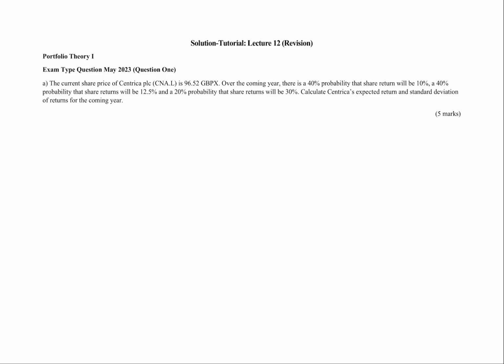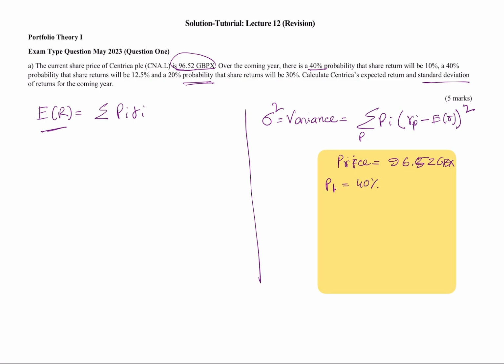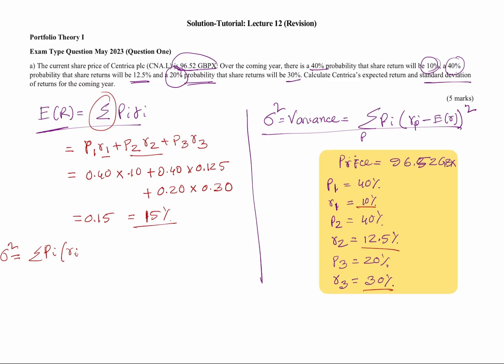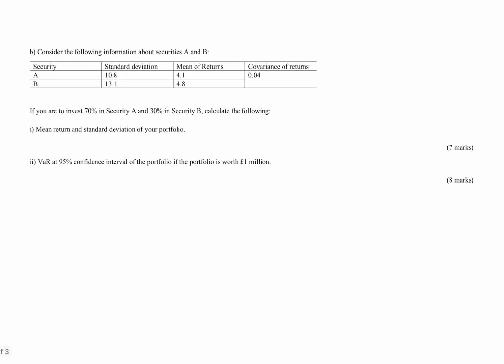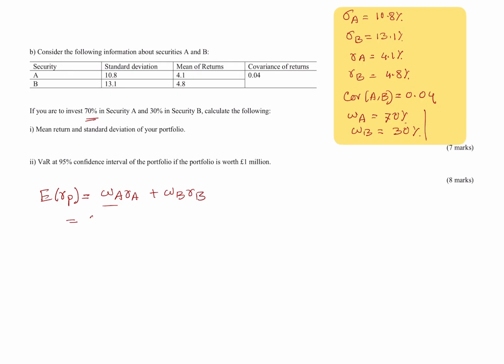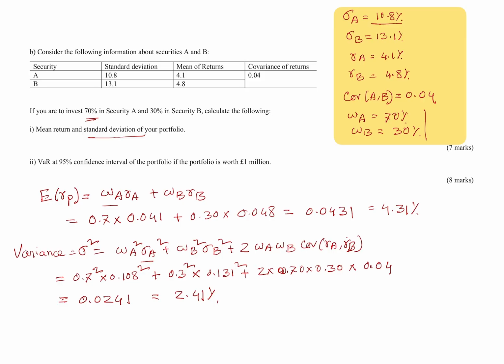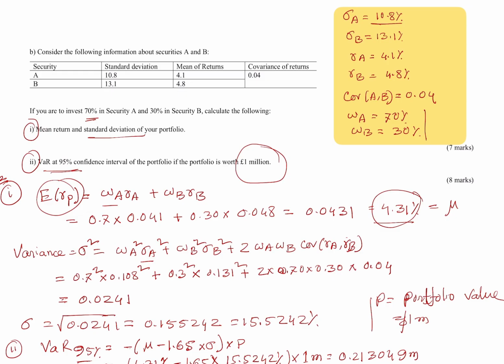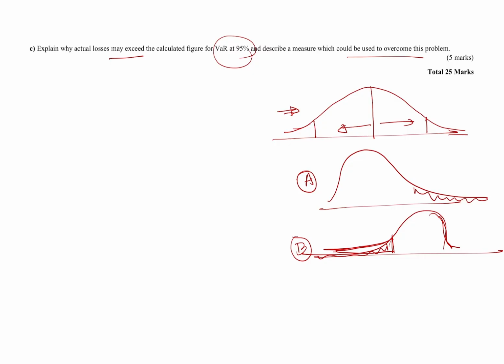Calculating Mean, Variance, Value at Risk (VaR) of a Portfolio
Solving Exam Type Questions- Calculating Mean, Variance, Value at Risk (VaR)of a Portfolio